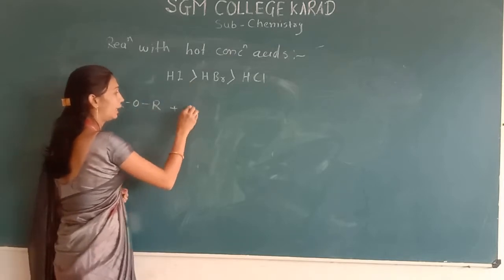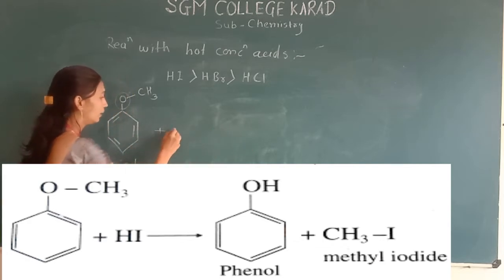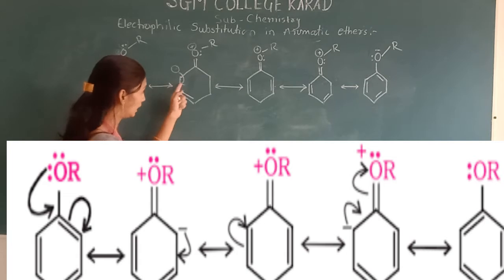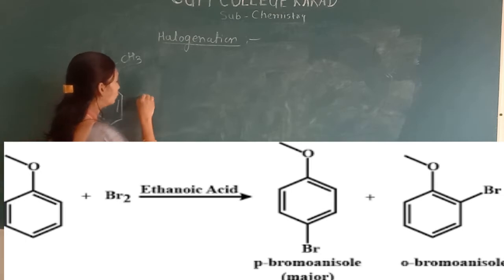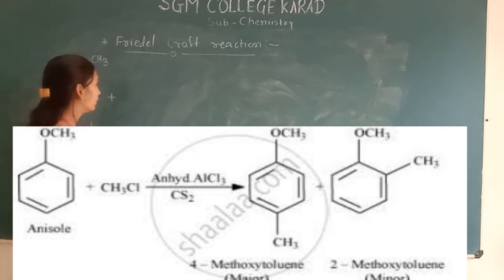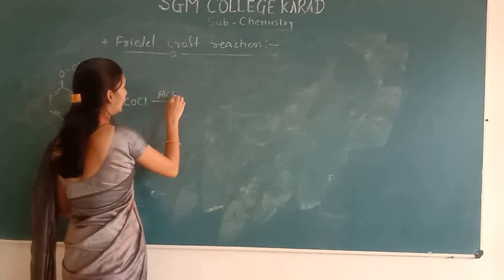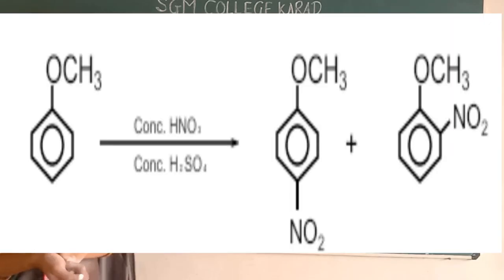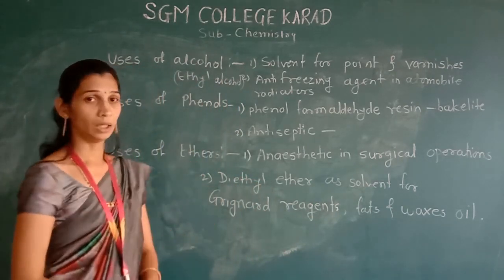11 ALCOHOL PHENOLS AN D ETHER LECT NO 13